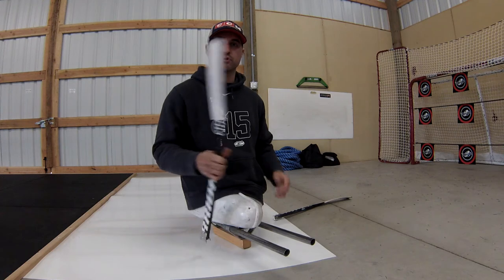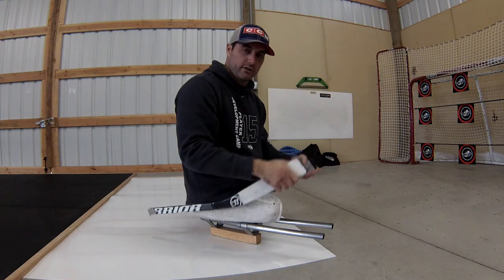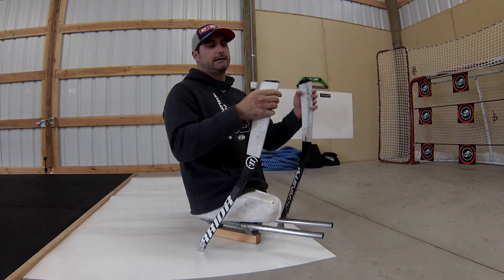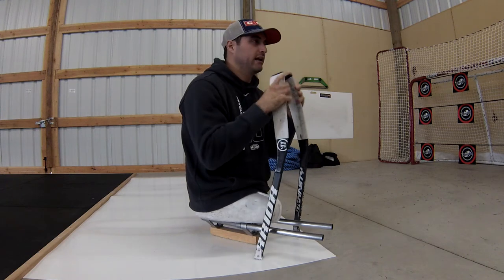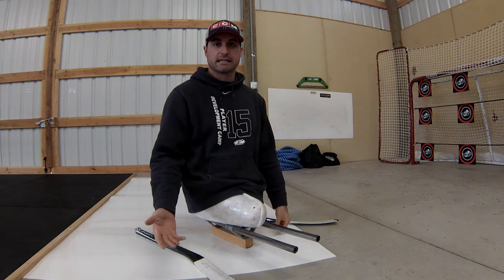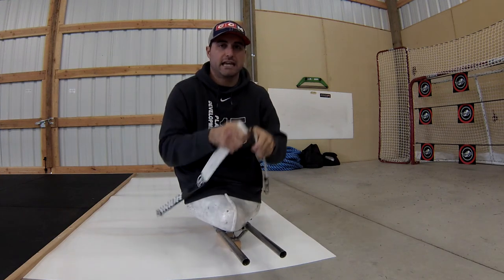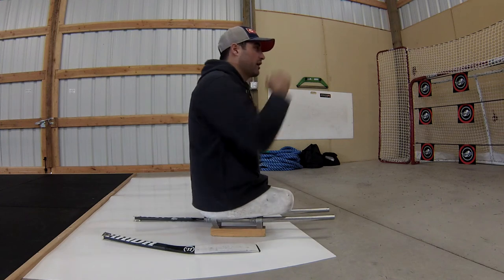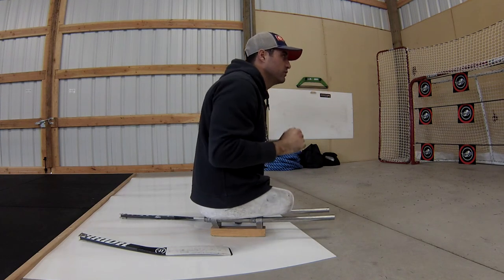Sled Hockey Skating Technique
How to skate more efficiently while in a sled.
1.  Setup
2.  Mobility
3.  Technique